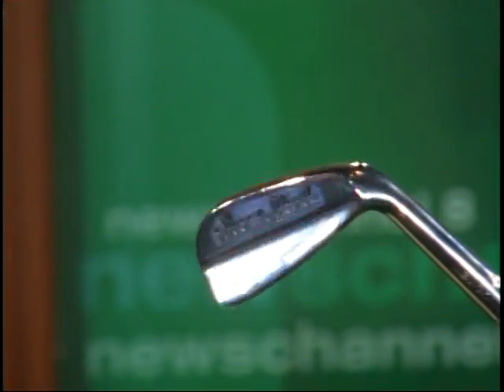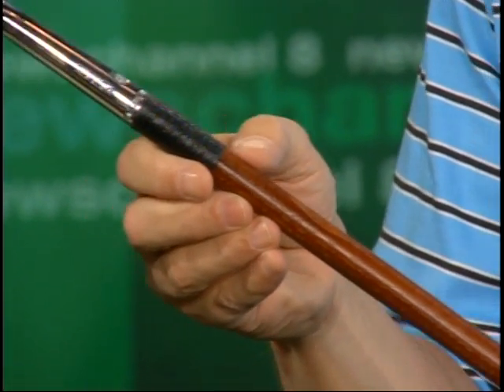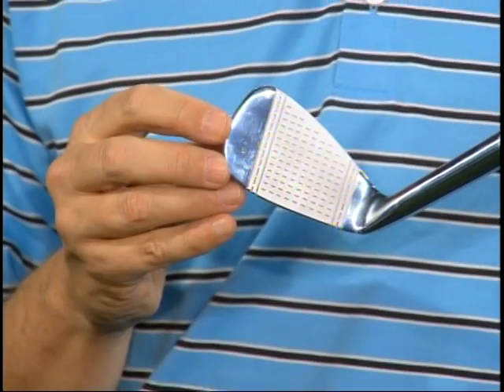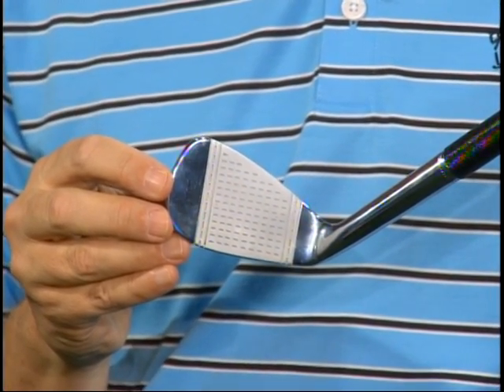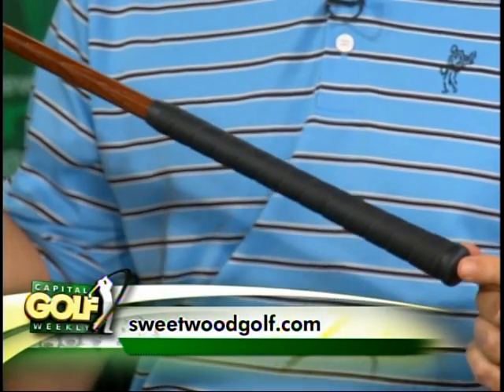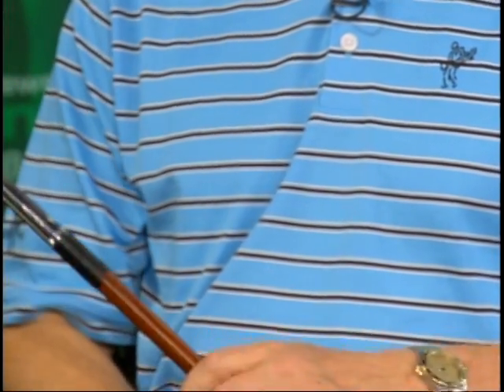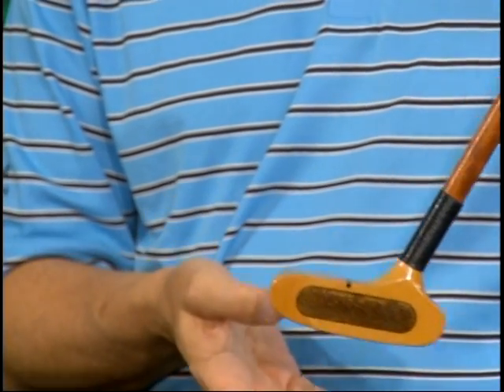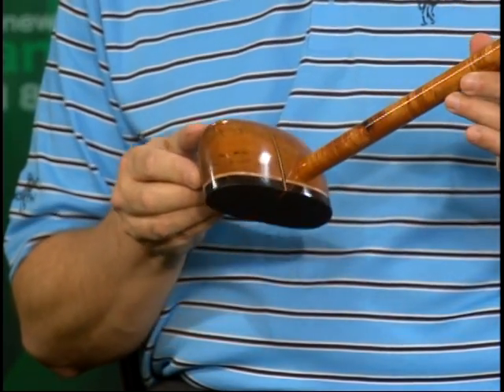HD Capital Golf Weekly Interview w/ Sweet Wood Golf Company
Watch in HD as Capital Golf Weekly host Dave Lucas interviews Sweet Wood Golf Company about thier line of handmade luxury golf products.